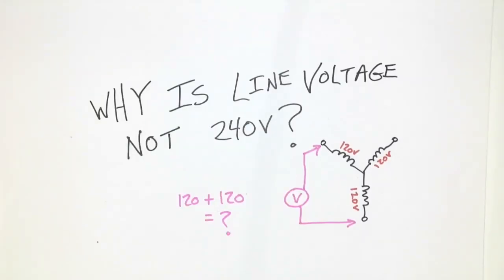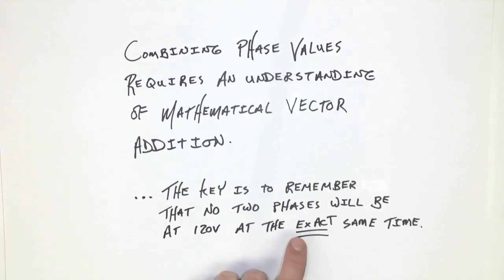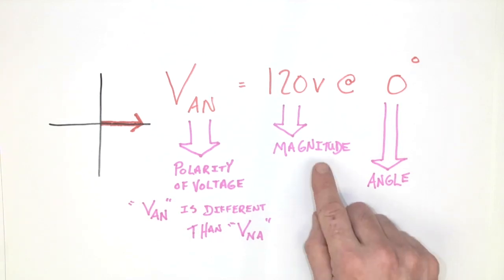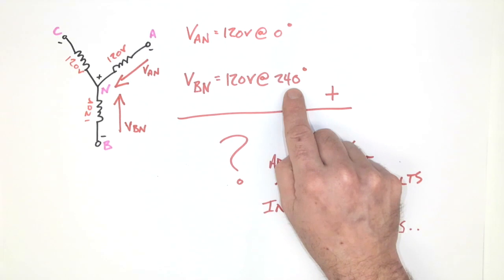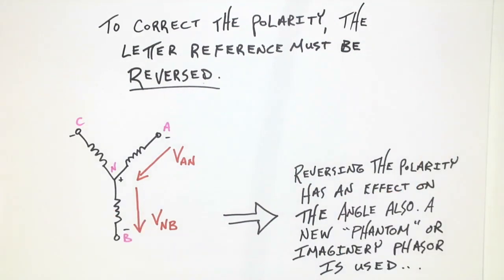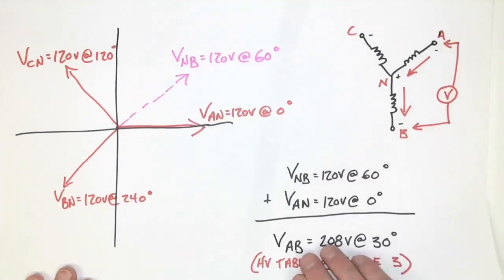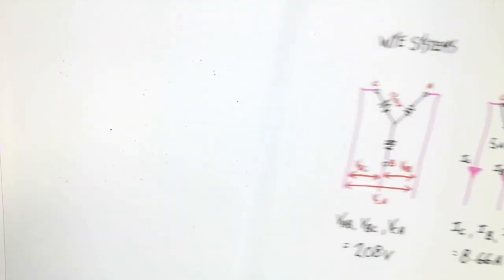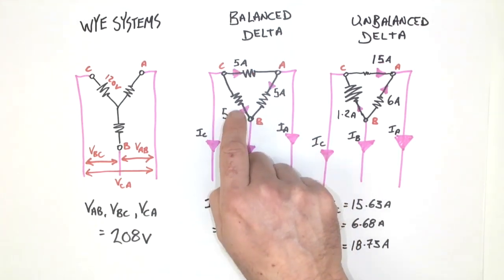3 phase AC Why is Line Voltage not 240V?